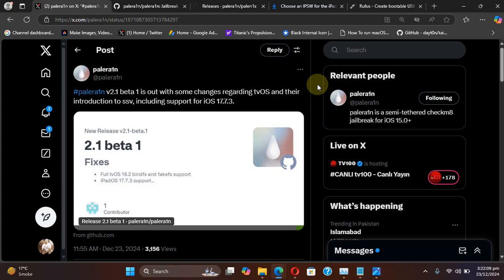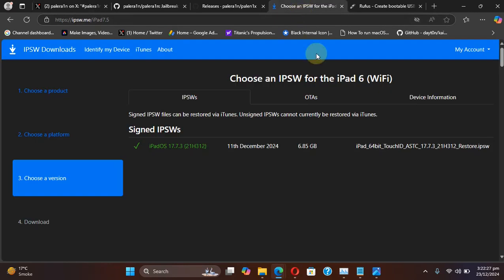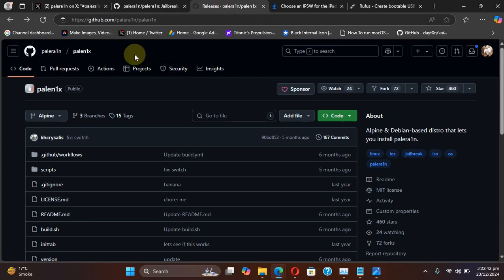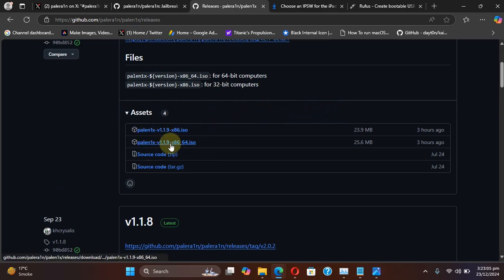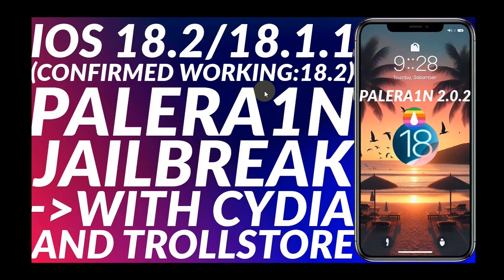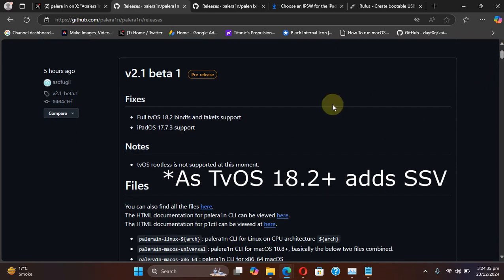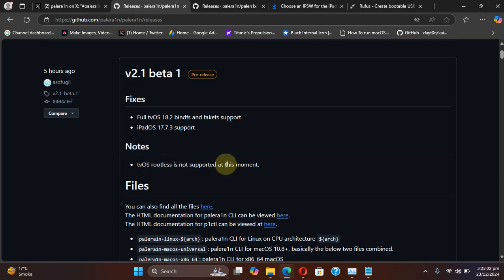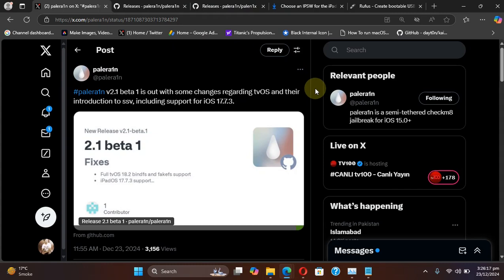Palera1n 2.1 Beta 1 Released: What's New? | Palera1n/Palen1x iOS 18/17 JB Update | Changes Explained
This video explores the latest updates in Palera1n 2.1 Beta 1! We dive into all the new changes and improvements introduced in this release. Briefly explained is how to use Palera1n and Palen1x to jailbreak iOS 18 and iOS 17 devices, which can also be used with all other Palera1n jailbreak-compatible iOS versions. Additionally, we cover compatibility updates and more.

Topics Covered:
Palera1n Jailbreak Update
Palera1n 2.1 Update
Palera1n Jailbreak 2.1 Changes
Palera1n iOS 17 Update